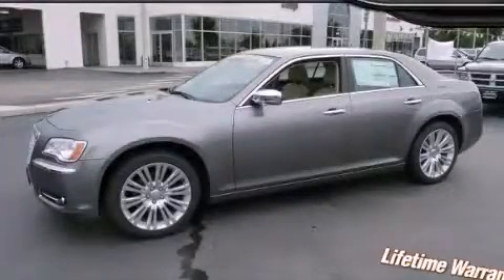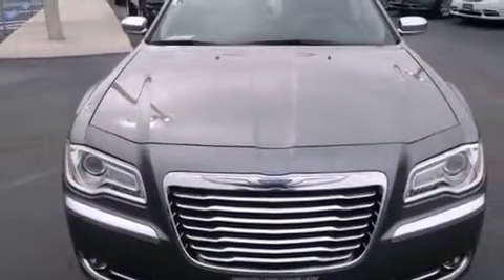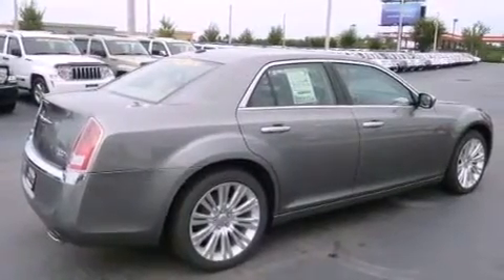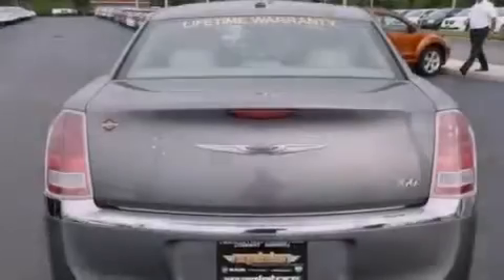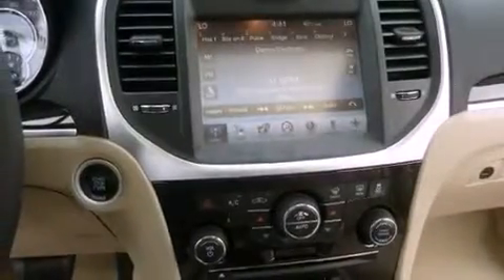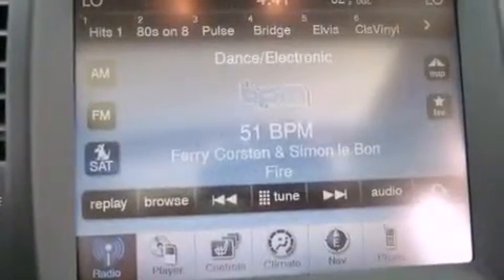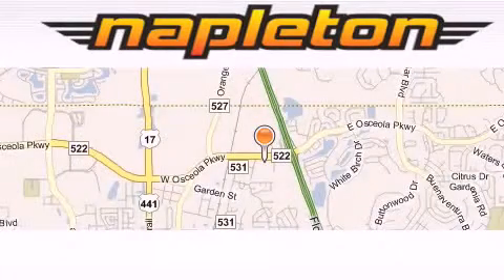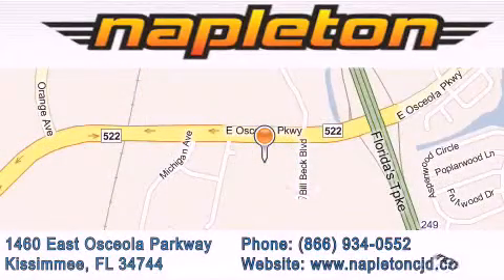2011 Chrysler 300 Leesburg FL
Year : 2011

 Make : Chrysler

 Model : 300

 Engine : 3.6L V6 VVT engine (

 Trans . : Automatic

 Exterior : Gray

 Miles : 5

 Interior : Other

 1460 East Osceola Parkway

 2011 Chrysler 300 Kissimmee FL